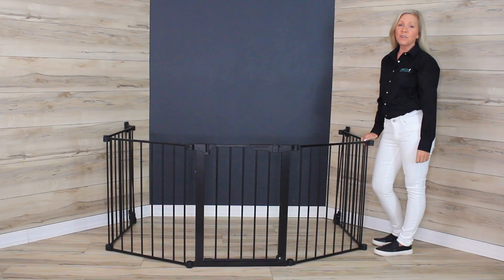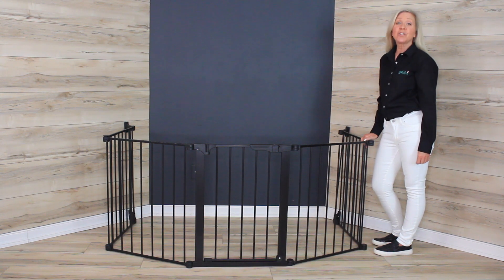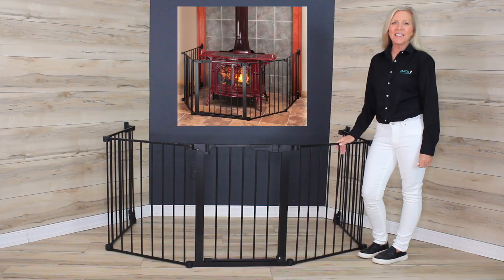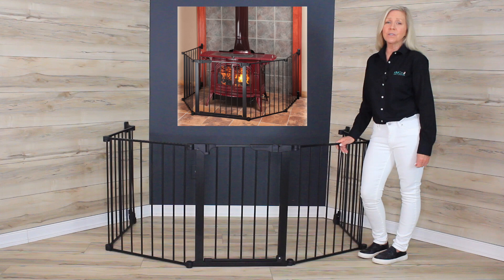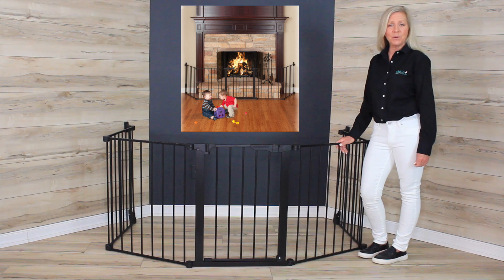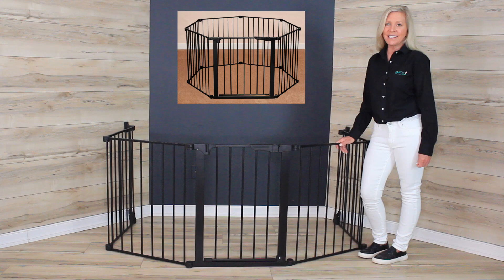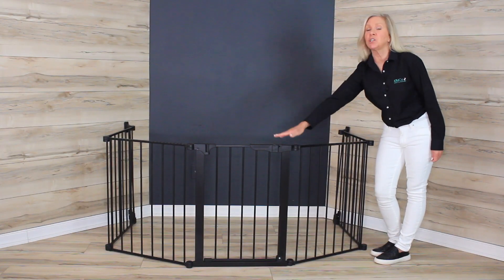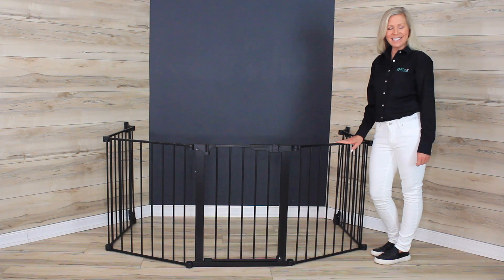KidCo Auto Close HearthGate Full Overview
This one-of-a-kind gate system fits a standard 6’ hearth and most BBQ grills providing protection from the hot surfaces and flames of in-use fireplaces, accessing gas starter keys, sharp edges, hard corners and dirty logs. The door section can be placed anywhere in the layout giving you access where needed.  Magnet lock technology draws door to the closed position and locks automatically.  Each section is hinged with a rotating joint to allow for custom set up.  Quick release hardware allows for easy removal when needed.  Optional extensions are available in 9” and 24” sections allowing for a custom fit.